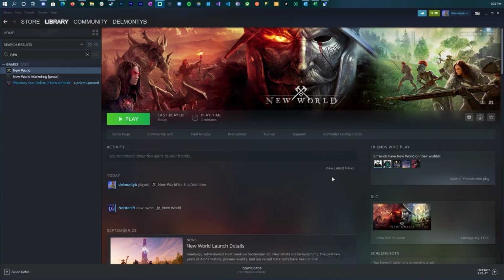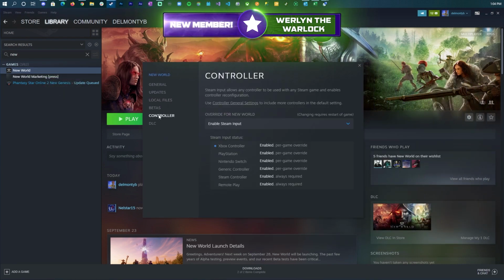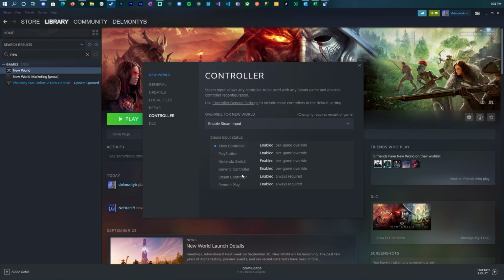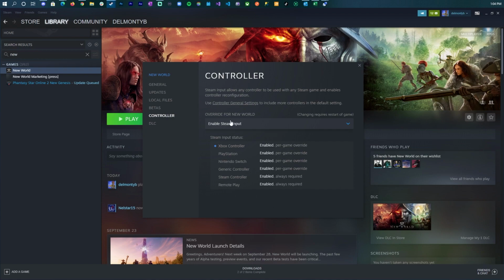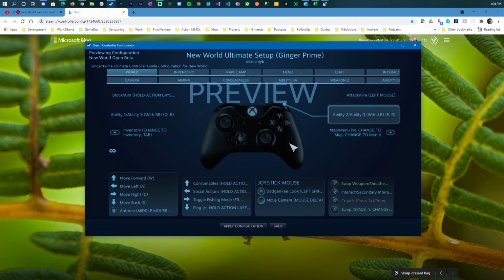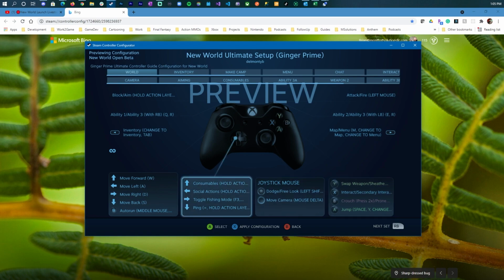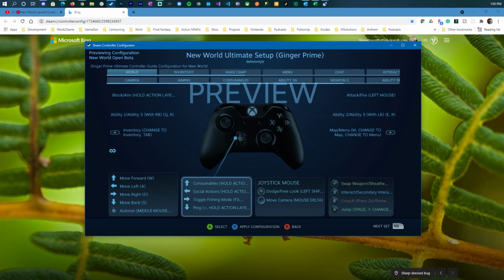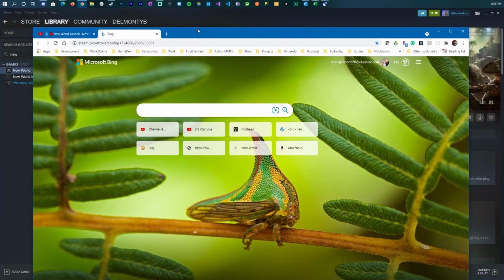How To Download the New World Ultimate Controller Experience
💖Ultimate Controller Guide (watch this for mappings)